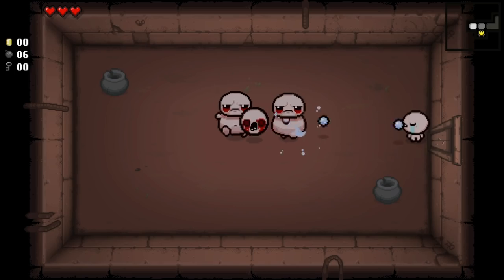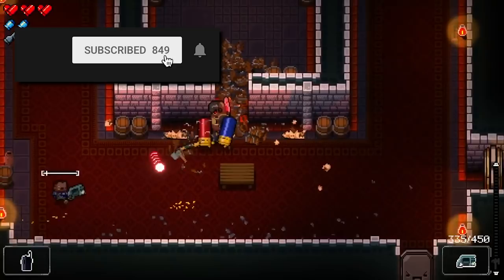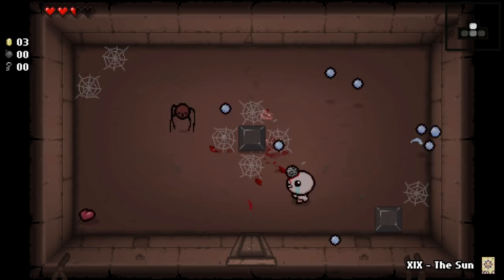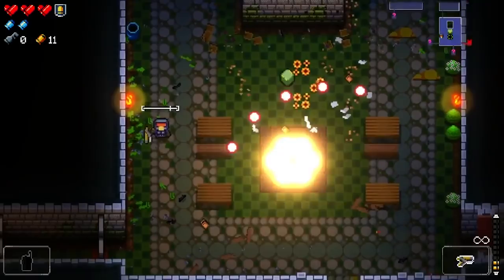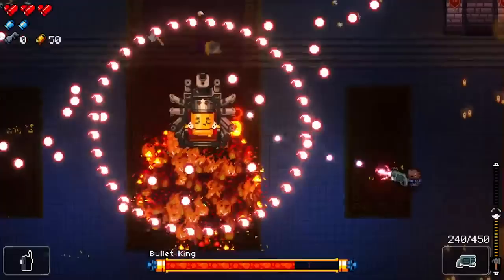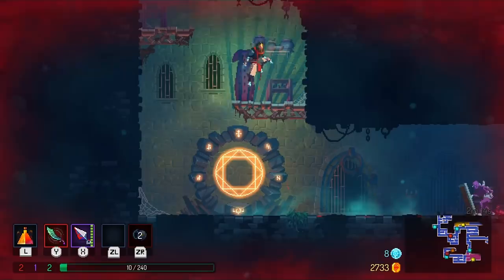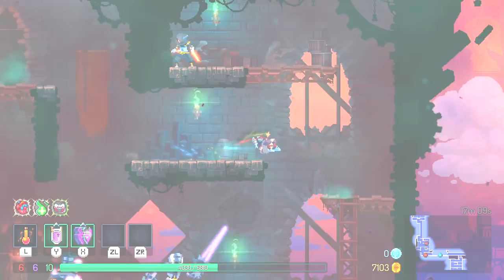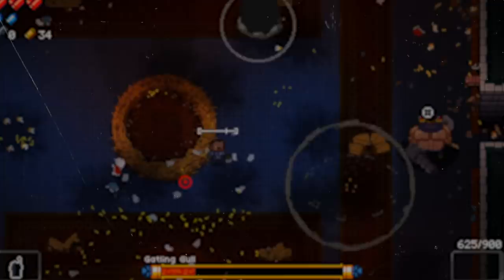Accounting for the Random in Roguelikes | Boss Battle Breakdown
Roguelikes are all over the place, to say the least. From gems like Enter the Gungeon, to Dead Cells, and especially Edmund McMillen's Binding of Isaac, there's been so many great indie developed roguelikes (or roguelites, depending on who you ask) in recent years. But what does this randomness mean for boss design? That's what we're tackling today in this Boss Battle Breakdown!

Footage Used:
-Enter the Gungeon - Full run + Marine's past / Chosington
-Rogue - The Original Roguelike / Scott Manley
-Enter the Gungeon - Launch Trailer | PS4 / Playstation
-Insane OP Synergy - Enter the Gungeon / Nathan Vincent
-Dead Cells - Ice Synergy Build Vs The Hand of the King (1 Cell Difficulty) / Abtin
-FTL Gameplay Video [Part 1] / Gudruun
-The Binding of Isaac: Rebirth - Bosses: Pin / GameRoy
-Enter The Gungeon - Lawan Gatling Gun Gull !! / Wallad the 6th

-FTL Menu Theme [0:05]
-Binding of Isaac Rebirth Menu Title Screen [1:12]
-Enter the Gungeon Title Screen [2:45]
-Dead Cells Main Theme [4:25]
-Rogue Legacy Main Theme [5:40]
-Nuclear Throne Main Title [7:01]